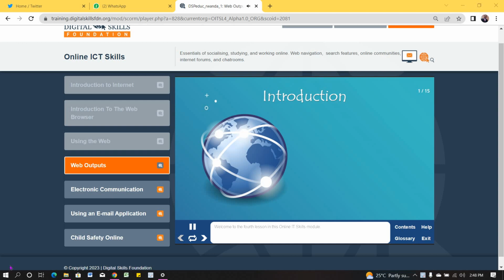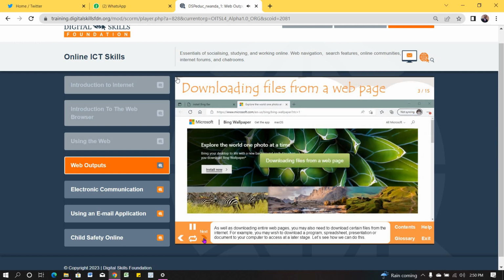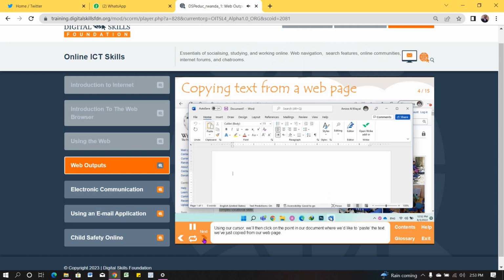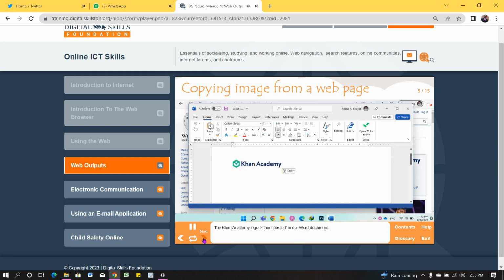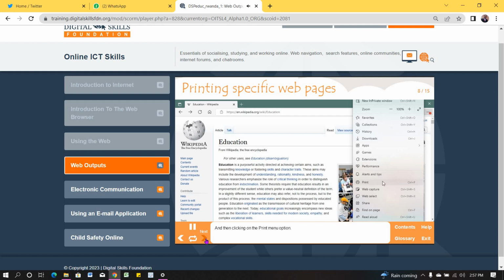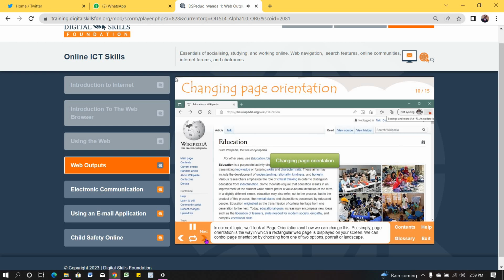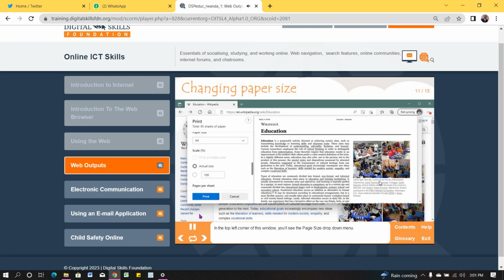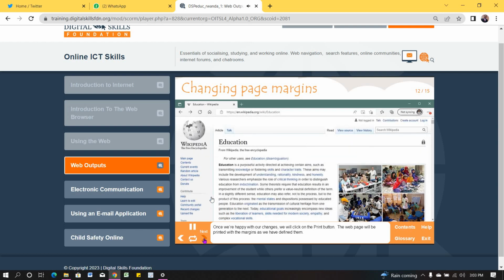Online ICT Skills Lesson4 Web Outputs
Essentials of socialising, studying, and working online. Web navigation,  search features, online communities, internet forums, and chatrooms.